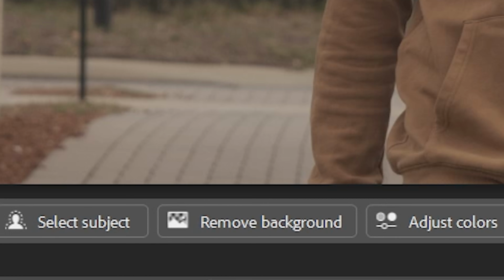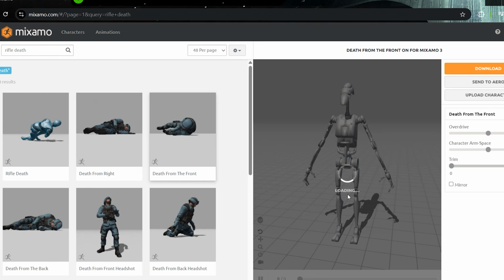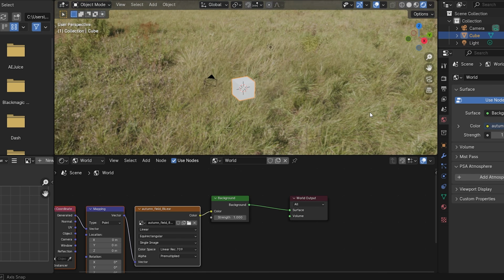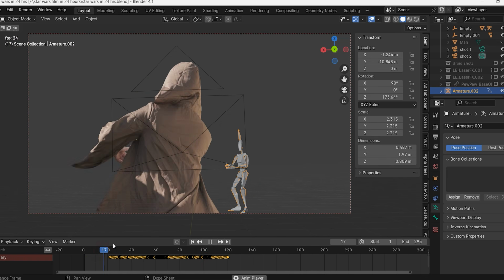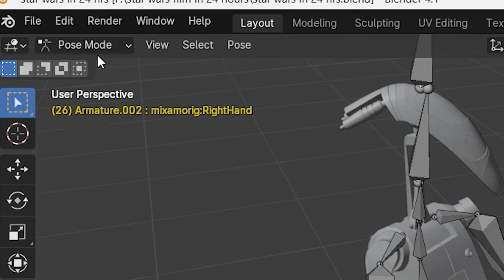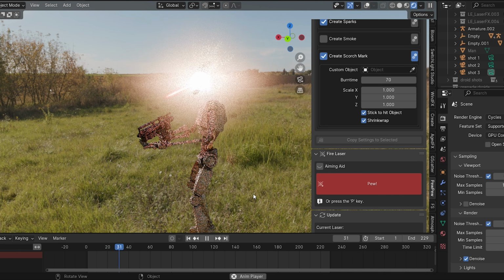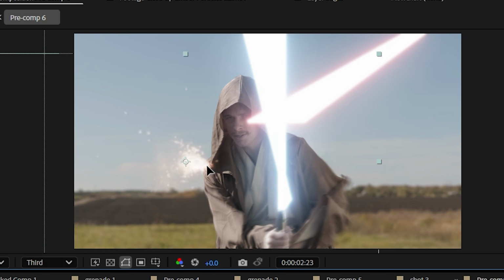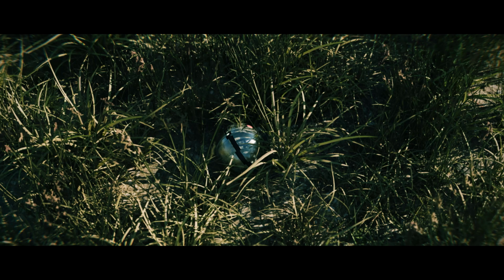How to Recreate Star Wars VFX in 24 Hours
Can I make a Star Wars Film in 24 Hours?
I don't know lets find out.

Lickd-
Journey Begins by Dan Skinner, License ID: AYB5eQkgB04
Midnight Runaway by Oriol Sirinathsingh, License ID: r6MWK0RRM2x